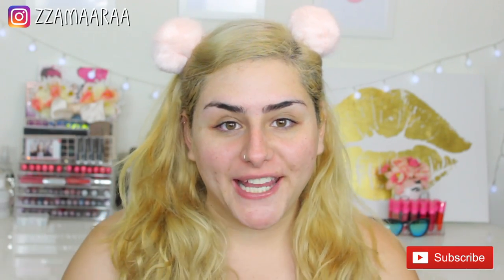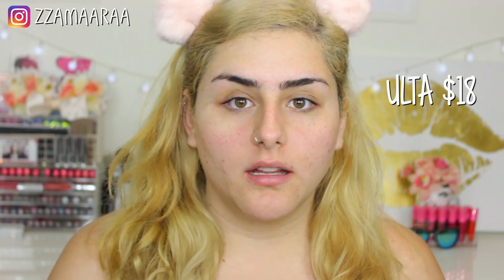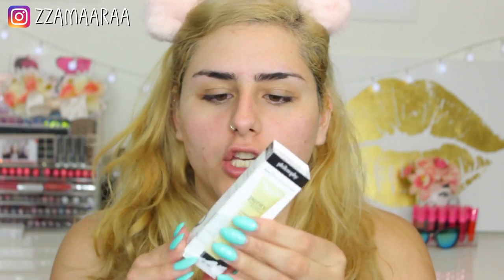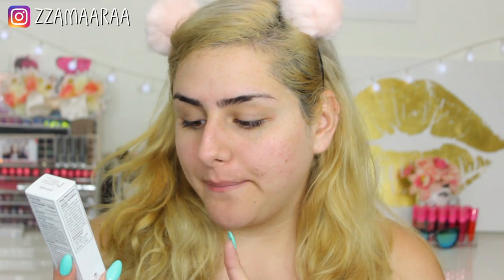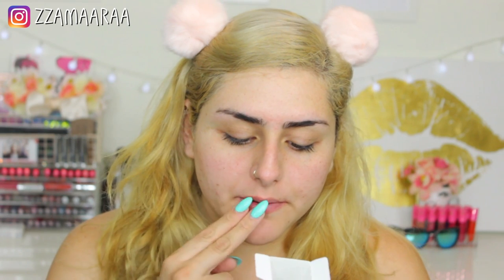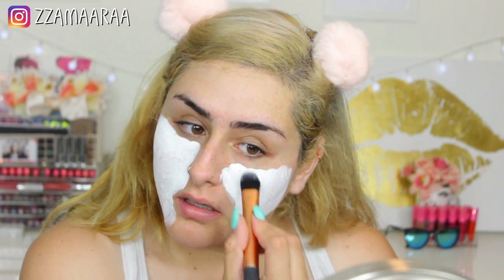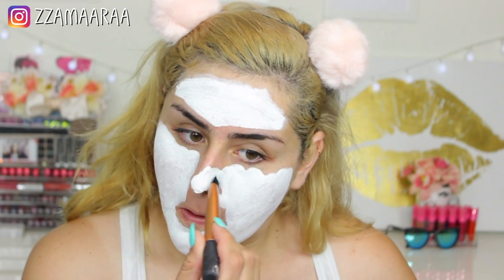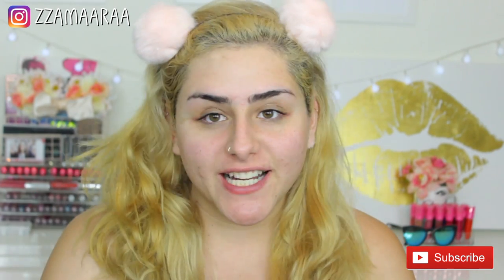Philosophy Purity Face Mask - Pore Extractor - First Impression | zzamaaraa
Hi! For today's video, I'm doing a first impression on the Philosophy Purity Pore Extractor face mask!

Update:
After using it three times, I have seen an amazing change in my skin! My face feels smoother and I do see a noticeable change in the size f my pores as well as the reduction of black heads and blemishes. This is an amazing mask! if you have the chance to pick it up, I highly recommend it!

xo, zam ♥